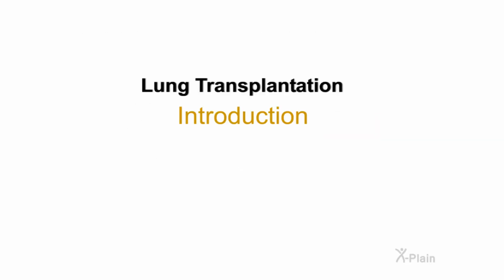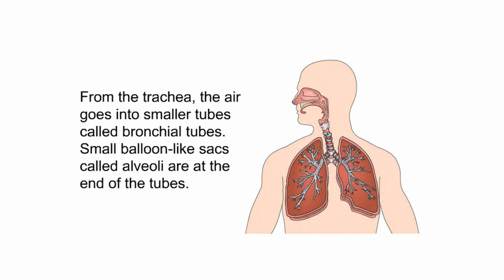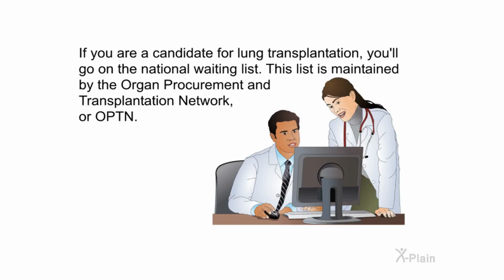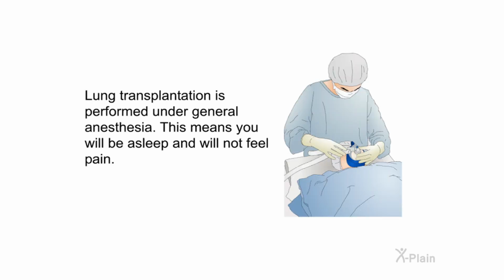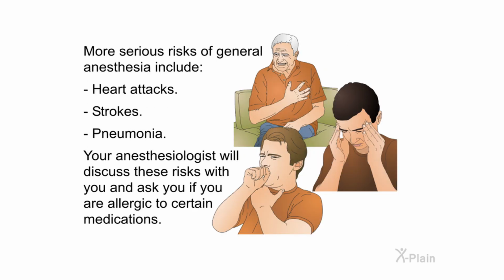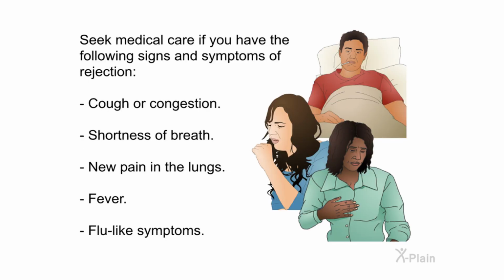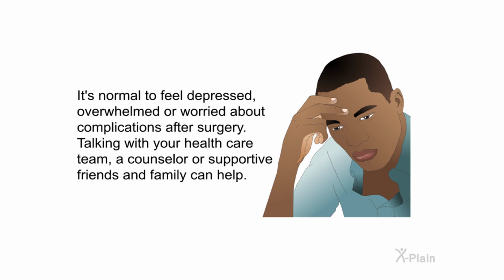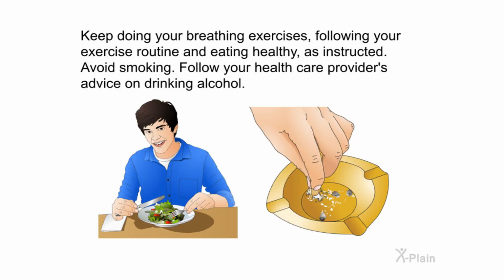Lung Transplantation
This patient education program explains lung transplantation surgery. Lung transplantation surgery is also known as living donor lobar lung transplant. The program includes the following sections: the anatomy of the lung, what is lung failure, what is a lung transplant, what is lung transplantation surgery, what are the risks and complications of lung transplantation surgery and what happens after lung transplantation surgery.

Sections:
00:00 - Start
00:29 - Introduction
01:01 - The Lungs
02:33 - Lung Failure
03:41 - Transplant
05:00 - Surgery
05:50 - Risks
08:33 - After Surgery
09:51 - Summary
11:17 - End

pmf40102 Lung Transplantation